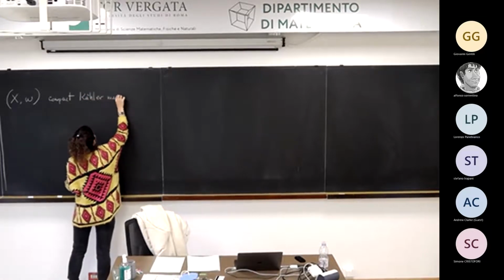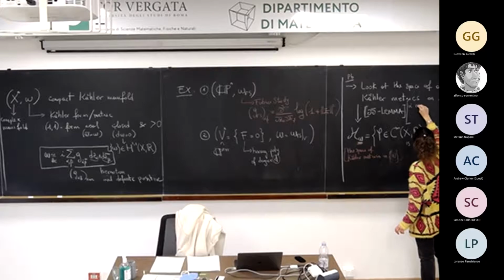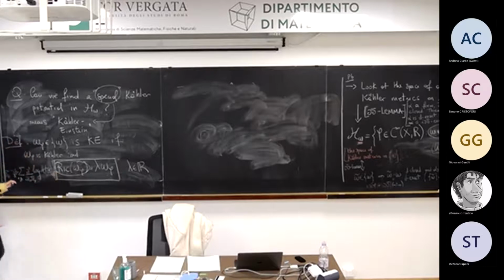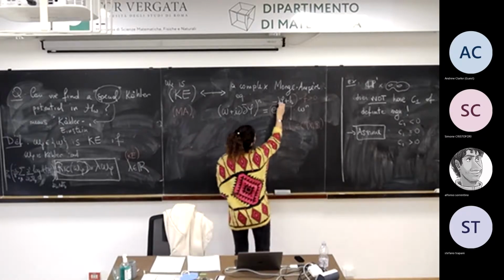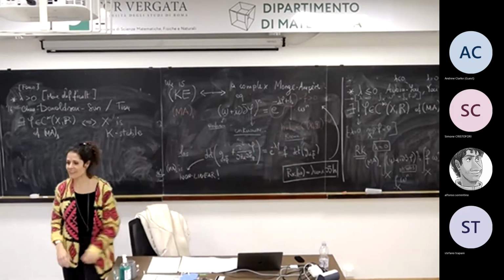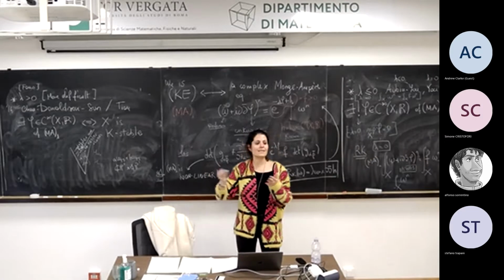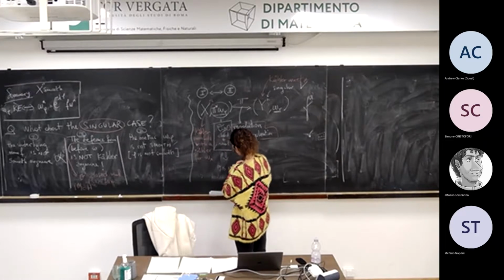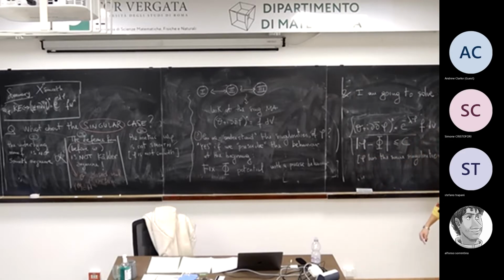Ph D course « Pluripotential Theory » Lecture 1 DiNezza